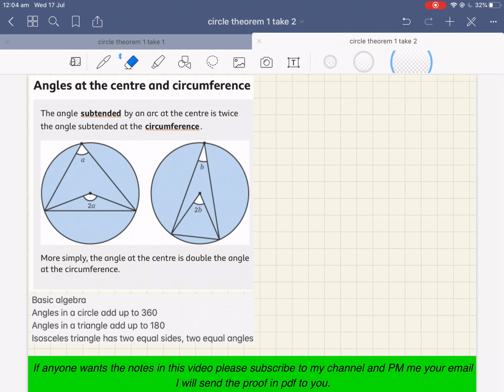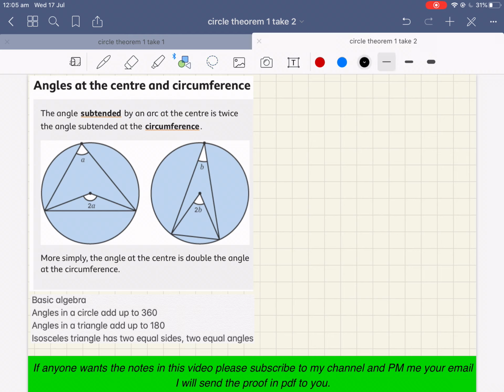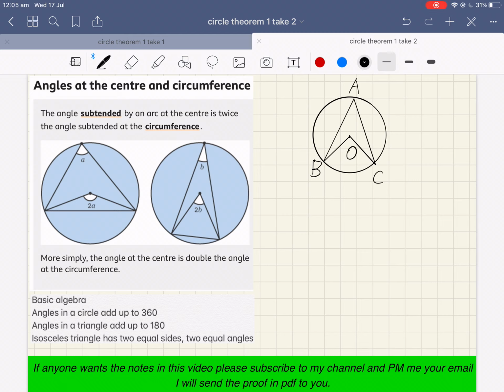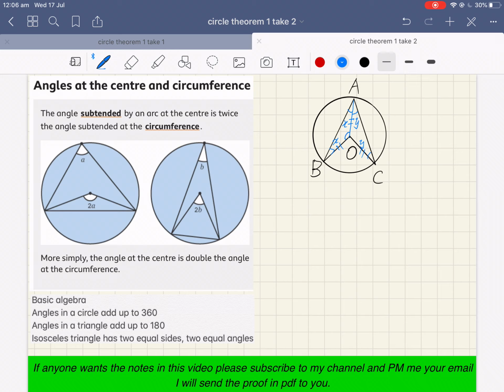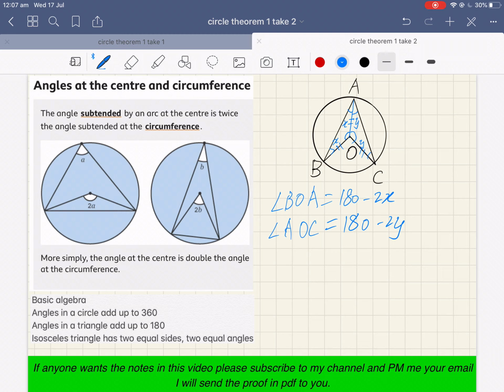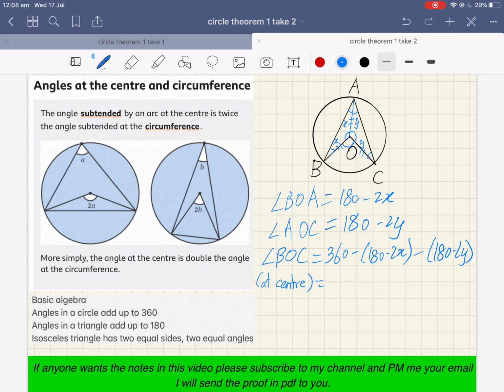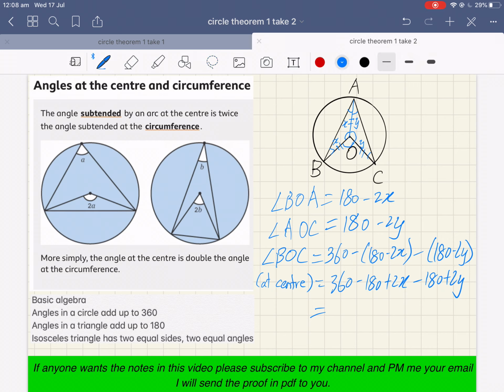Circle Theorem Proof - Angles at the Centre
If anyone wants the notes in this video please PM me.